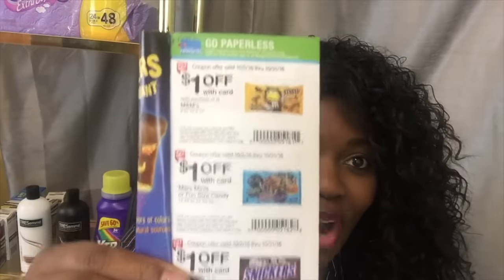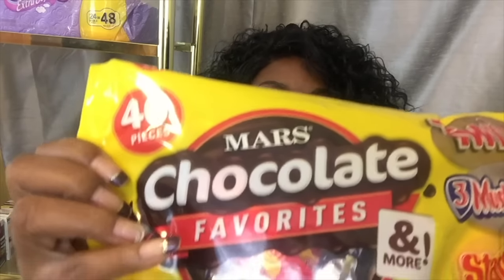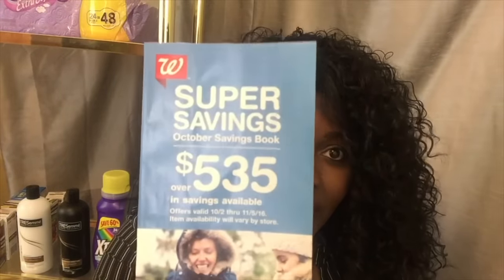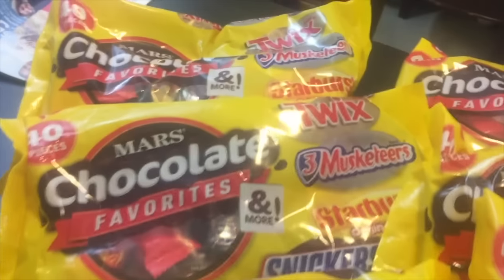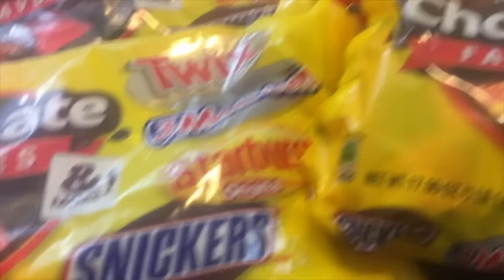Run Deal- Walgreens Super Cheap Candy!! Extreme Couponing!! Great for Newbies- Easy Deal!!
Hey guys after posting video I'm hearing other people finding coupons to go with this deal.  Heres a coupon I found that can be used as well.